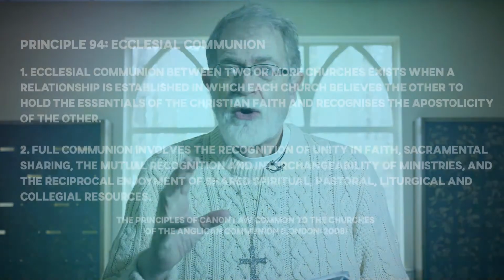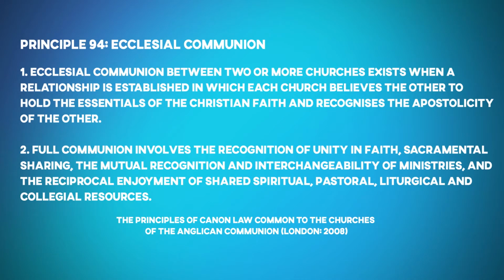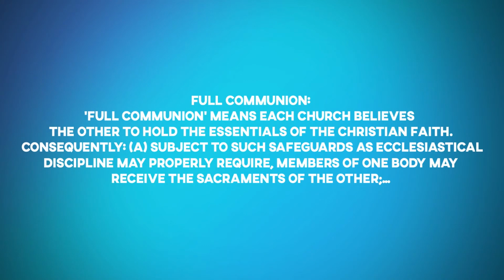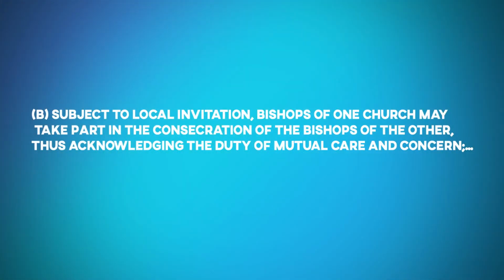Cairo Covenant: The Difference between Anglican Communion and Full Communion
Canon Phil Ashey continues his series on the historic Cairo Covenant, this time discussing the difference between the term "Anglican Communion" and "Full Communion".